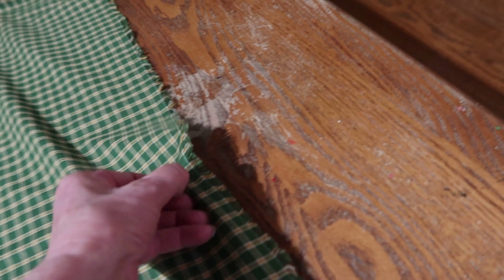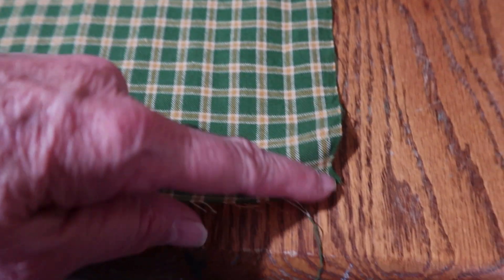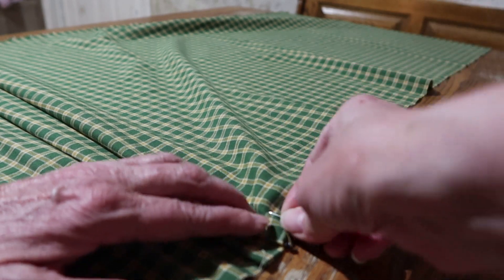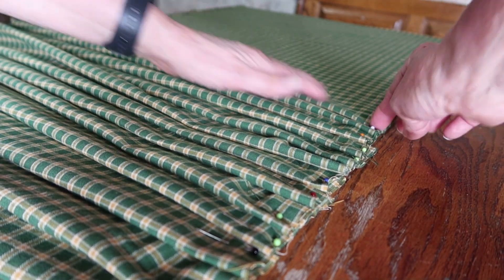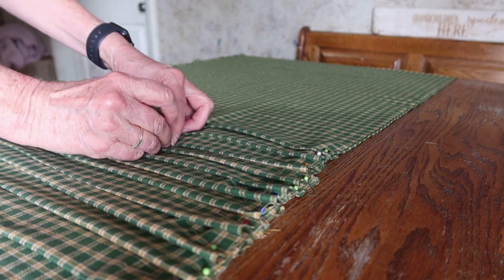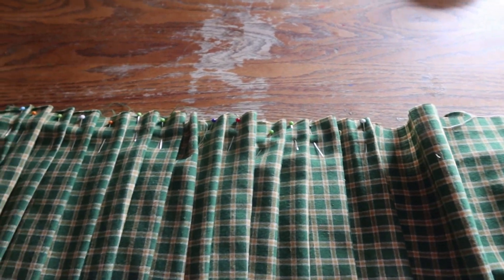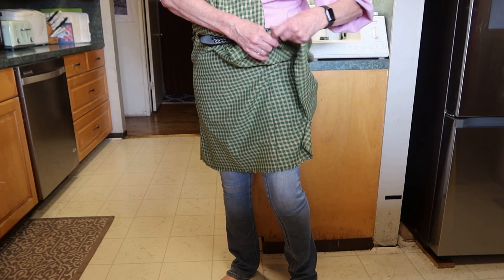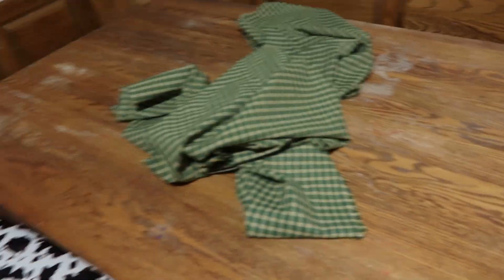Easiest Way To Make A Kilt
making your own kilt, is easier than you think, l made two for $22, it only took me half an hour to make, sew easy

Momma O
Lehi, Utah
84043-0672